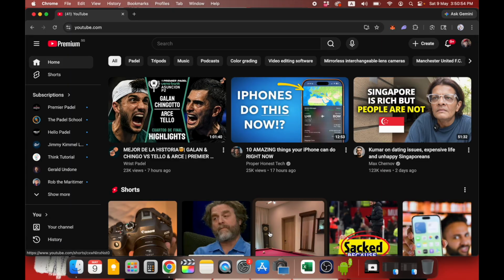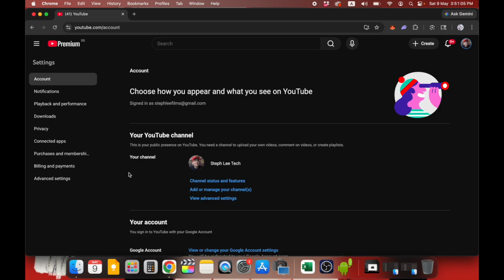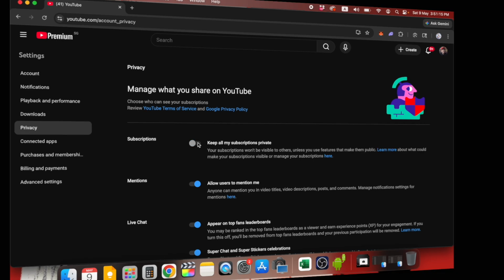How to Make YouTube Subscriptions Public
In today's video I show you How to Make YouTube Subscriptions Public!

HELP ME GROW MY CHANNEL
1. Click the “Thumbs Up”  LIKE button
3. Leave a comment or Question so I know how I can help
4. Share the video with others